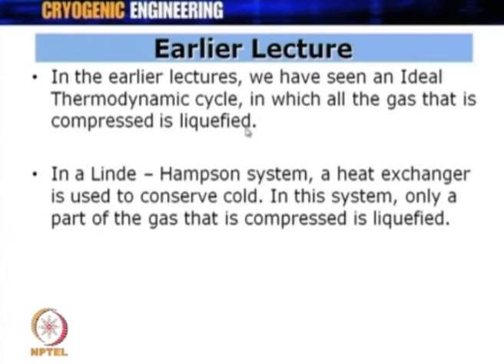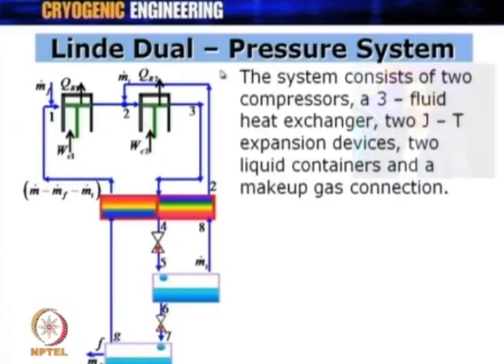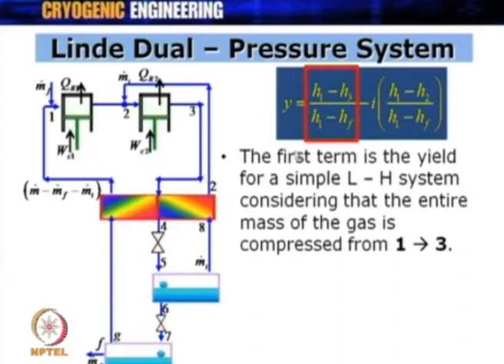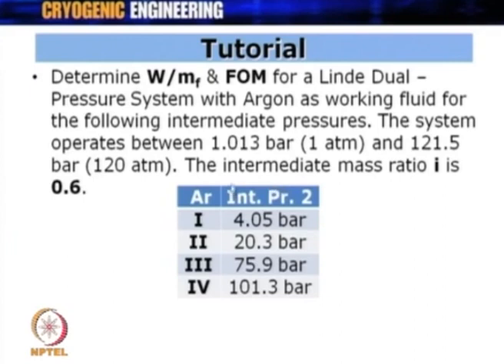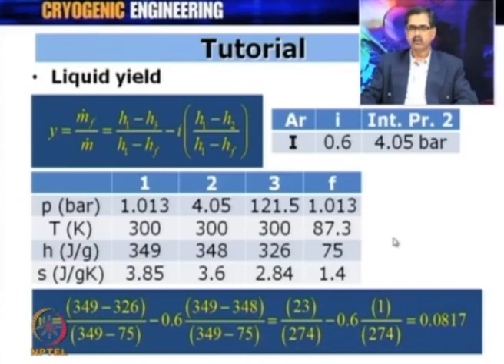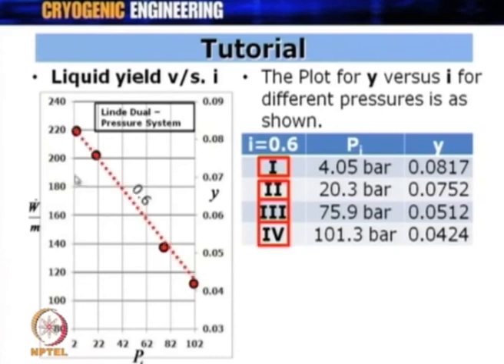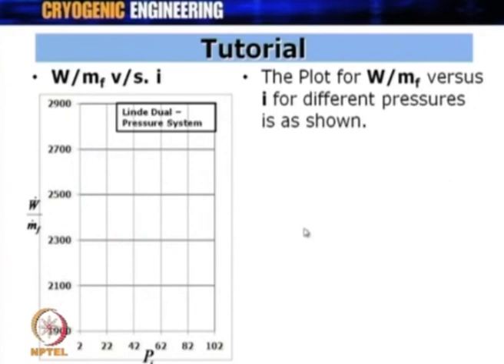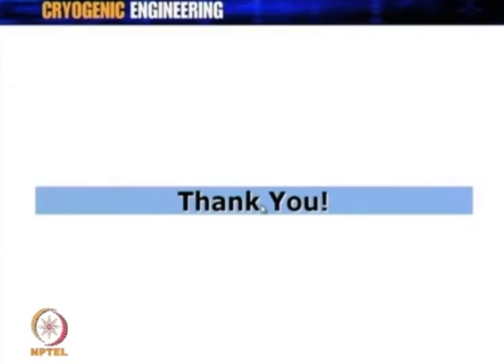Lec 14: Gas Liquefaction and Refrigeration Systems VII